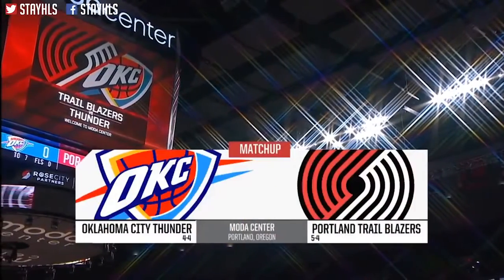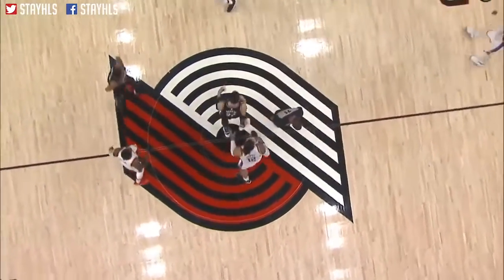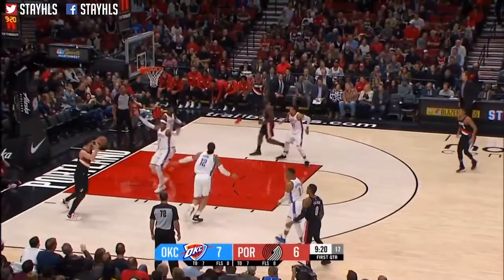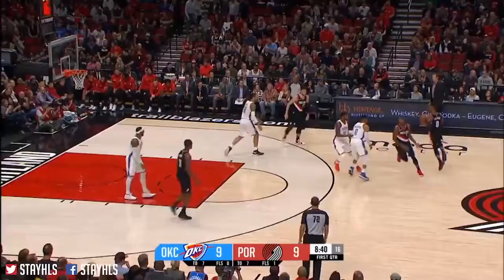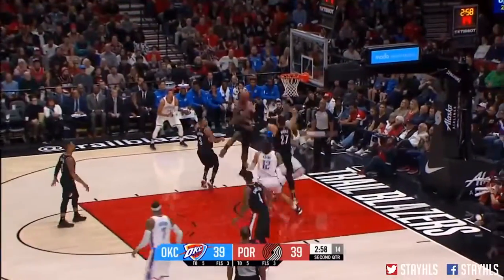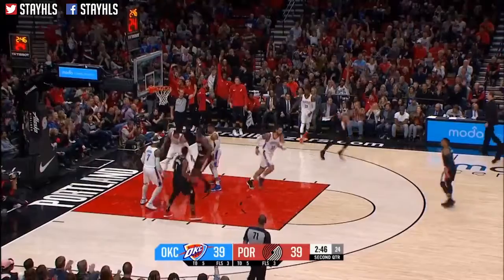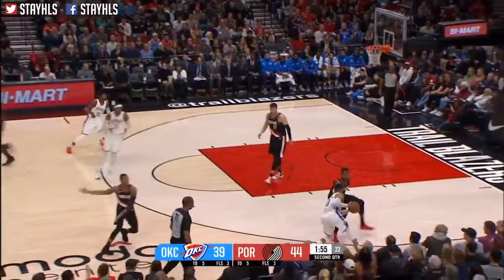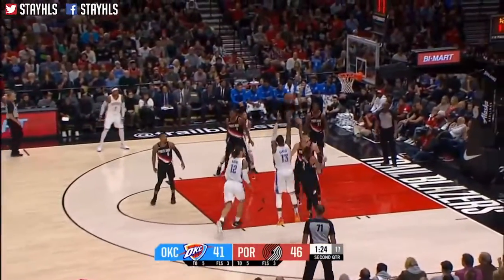Oklahoma City Thunder vs Portland Trail Blazers 1st Half Highlights Week 3